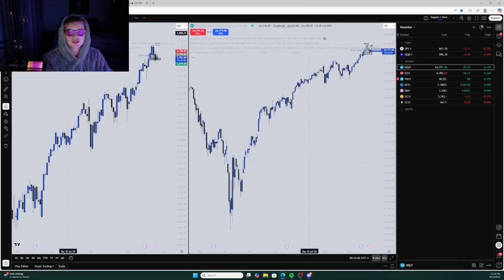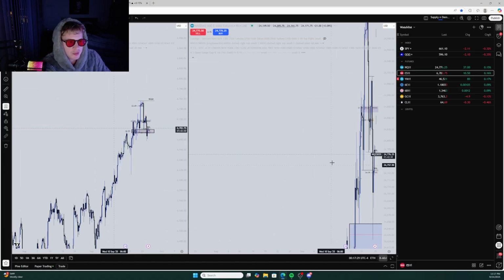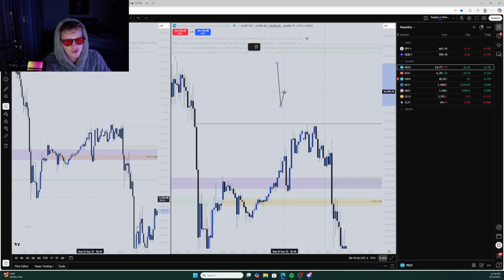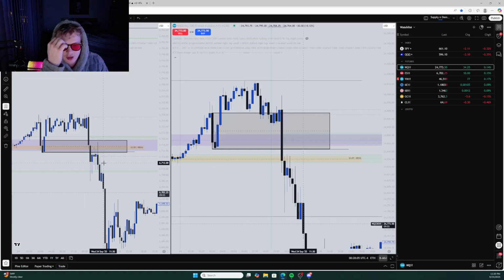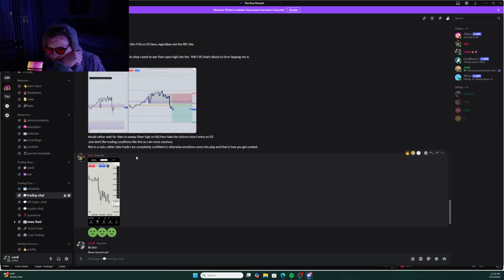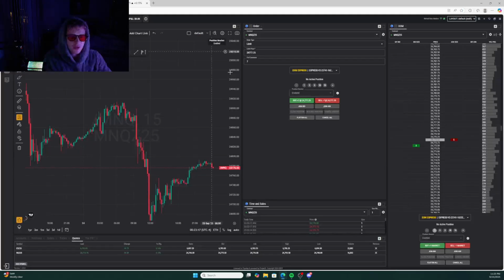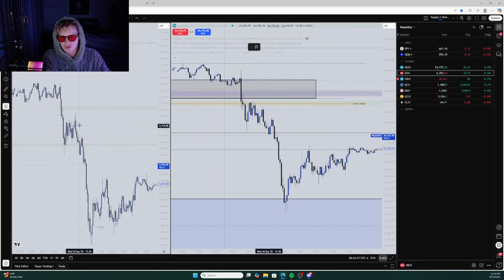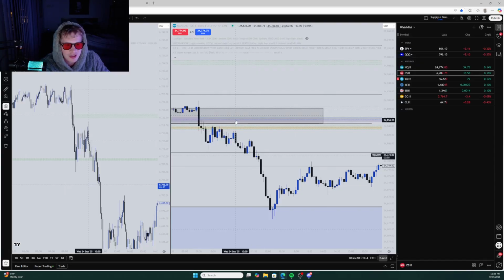Market Recap 9/24/25